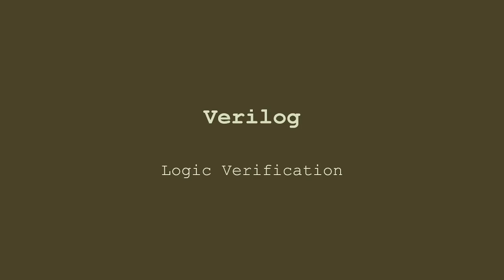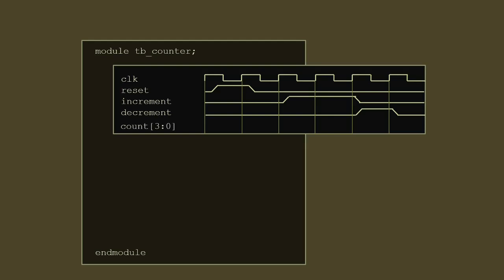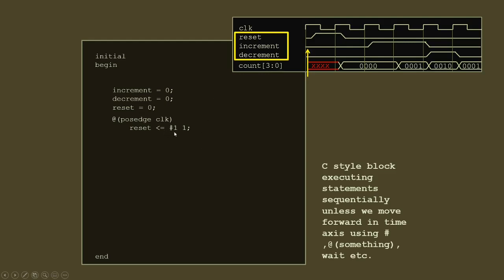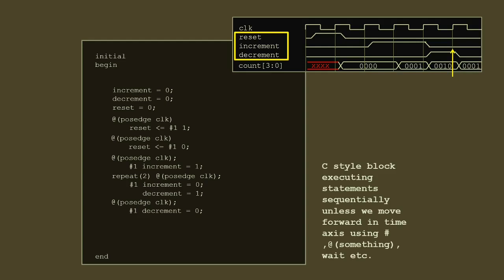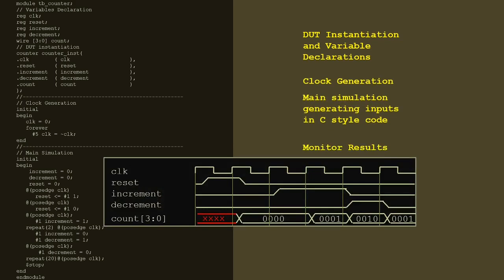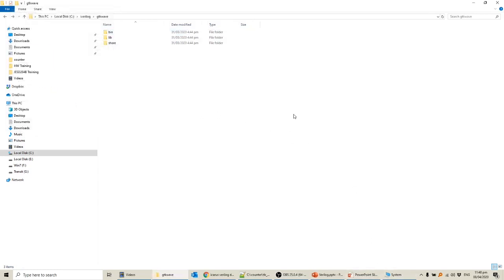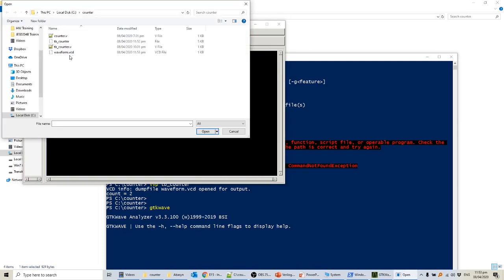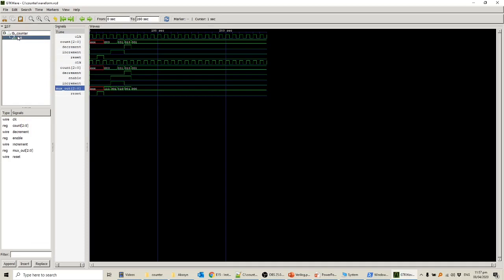Verilog for simulation, FPGA based design using Verilog 3/5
In this video we covered writing test benches in verilog and using Icarus Verilog (iverilog) for simulating our design.

If you don't want any installation, you can try edaboard.com as well, here is a demo video